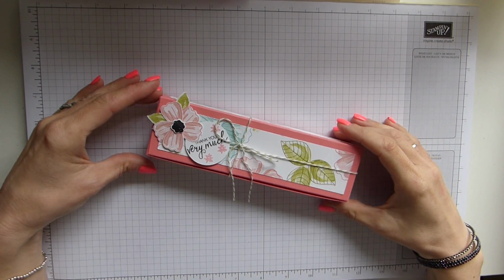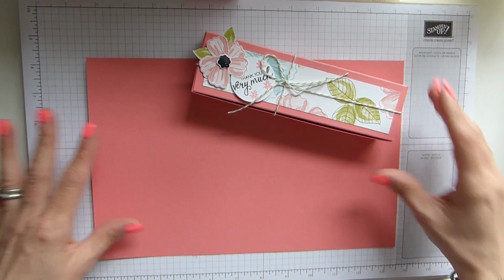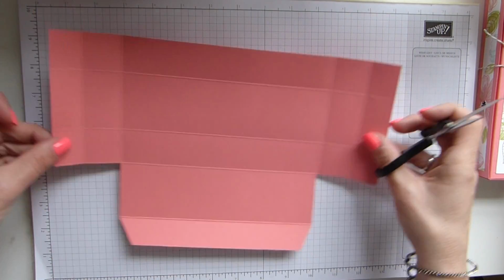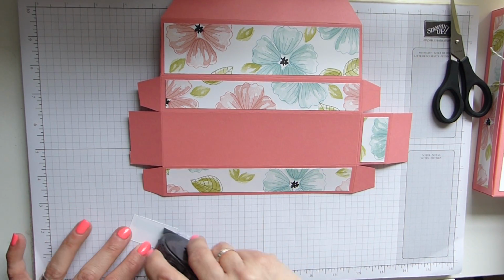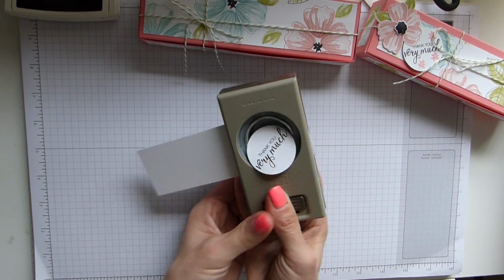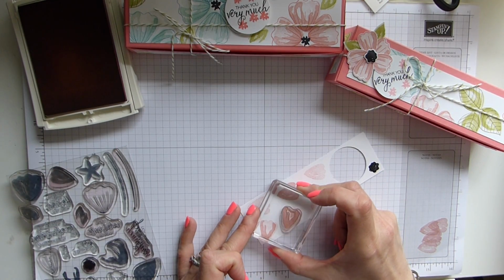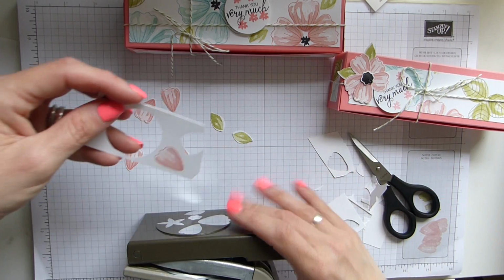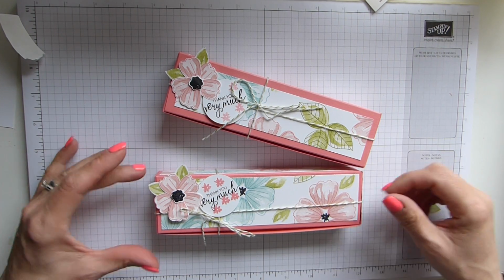Boxed Pen Box made with Stampin' Up! products.